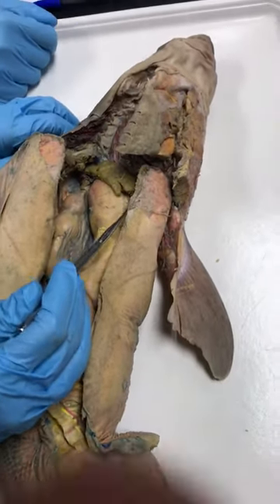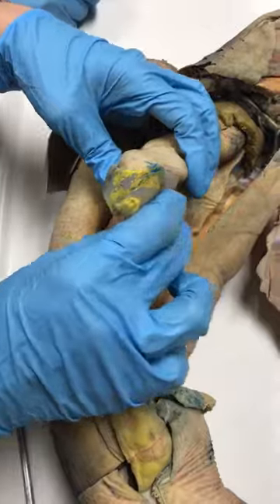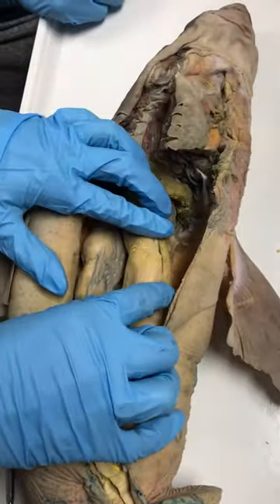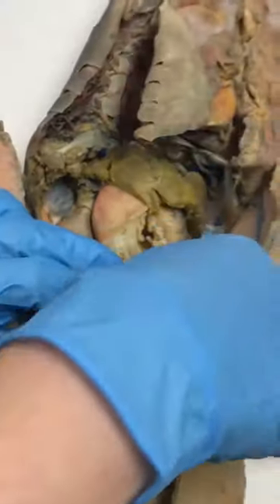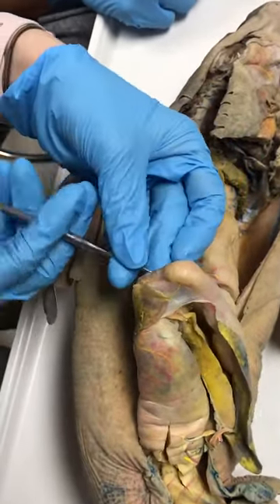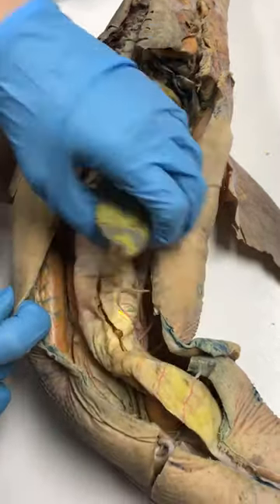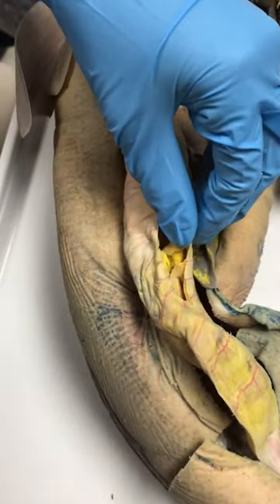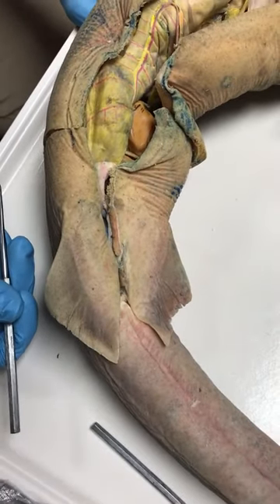Shark Digestive System